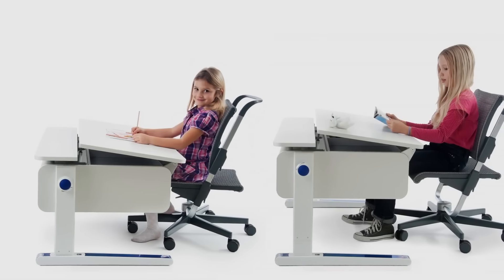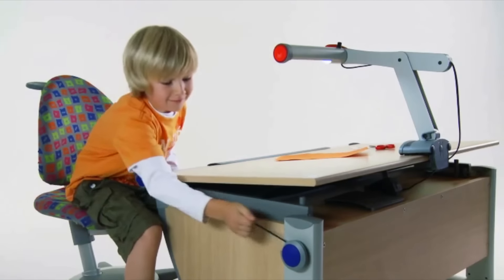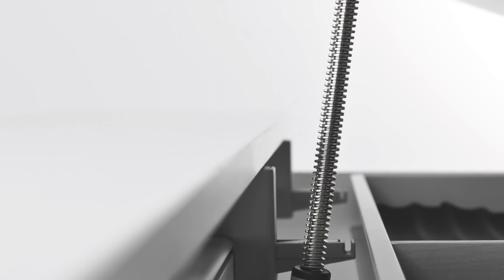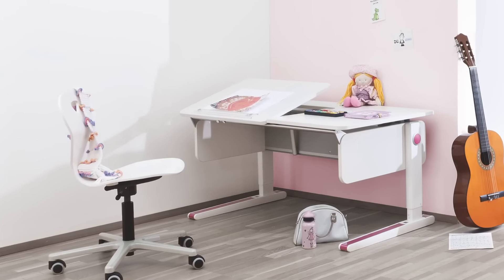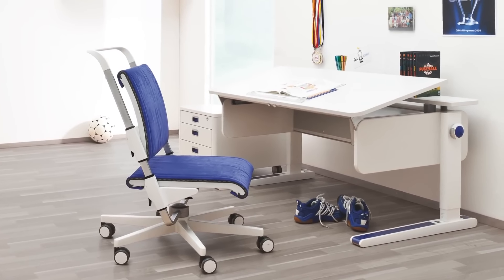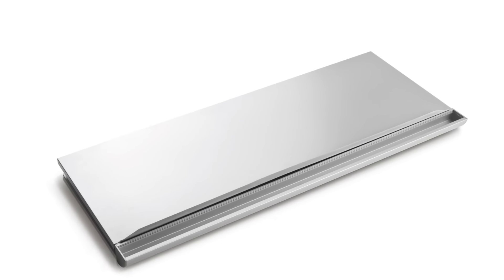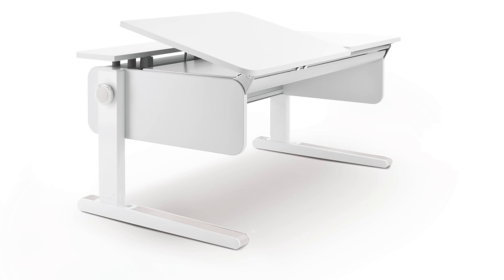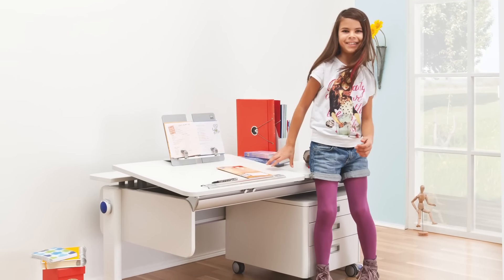moll programme FORM: Champion Desk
The moll Champion desk is epitomises the best ergonomics and German quality. It is fully adjustable for kids to adults and is available in Singapore with ergokid in Wheelock Place,